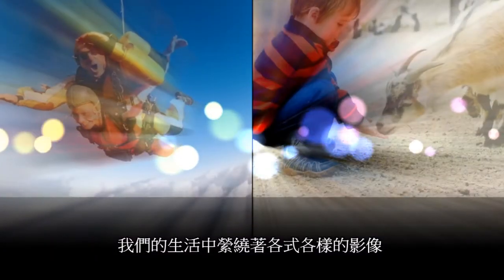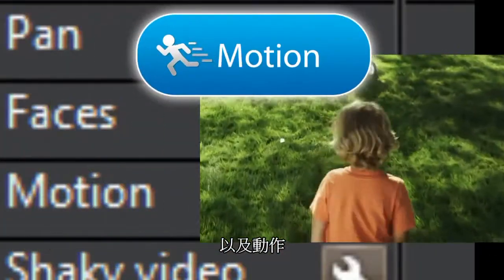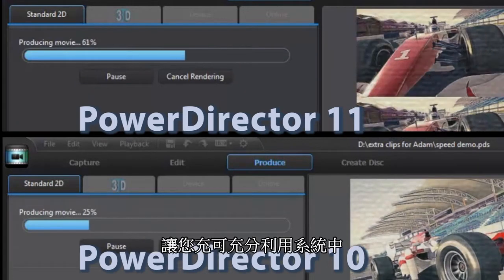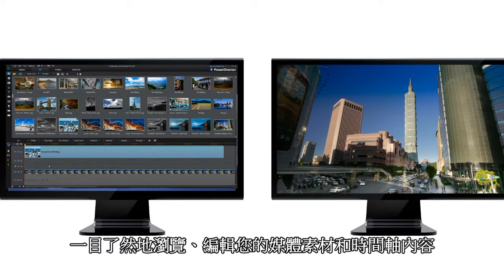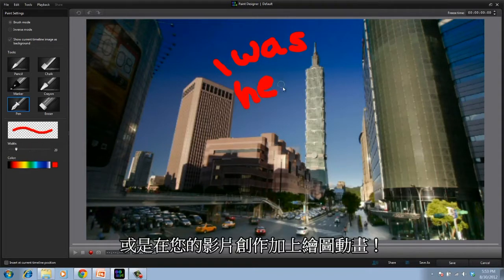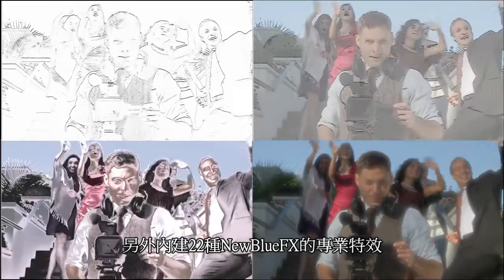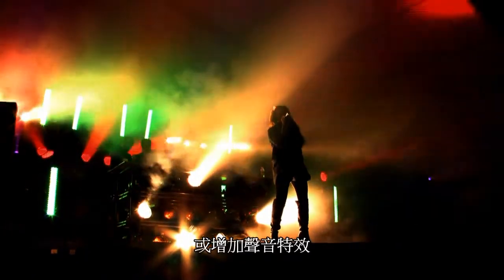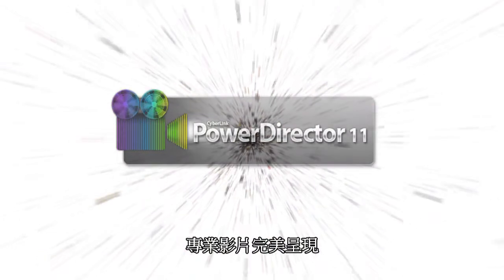訊連科技威力導演11介紹影片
威力導演11帶給您強大、最快速的影片剪輯效能! 搭載了最新運算引擎及影片技術，大幅為您節省編輯處理的時間，並支援超高畫質4K解析度。同時包含威力導演Windows8平板電腦版本，讓您的影像剪輯隨身帶著走！